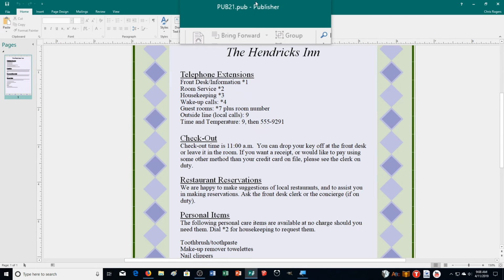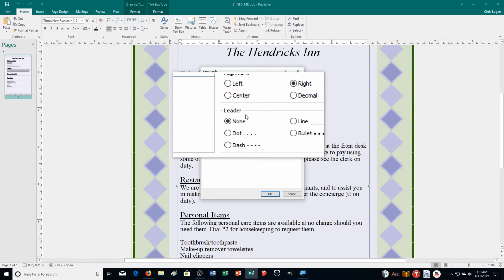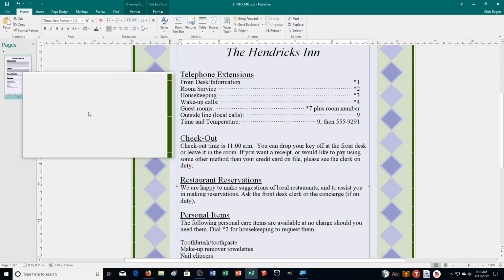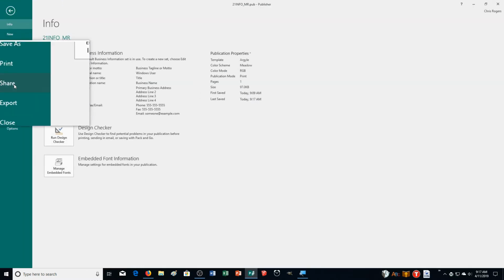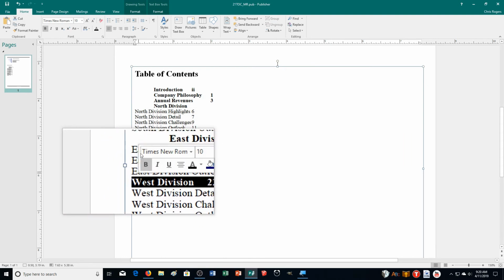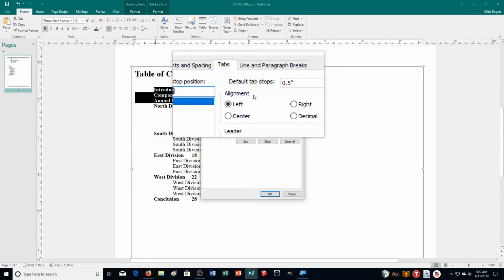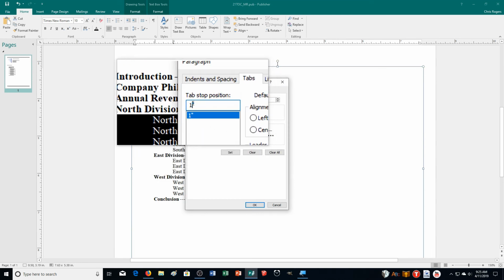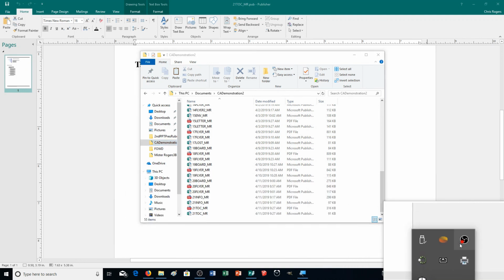Publisher Ex 21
This is a step by step guide to completing Learning Publisher Ex 21.
Skills and Terms Covered: Use Tab Stops, Use Indents, Hanging Indent, Indent, Leader.